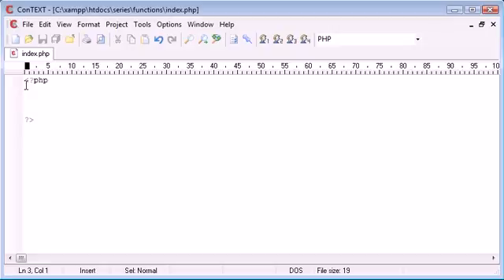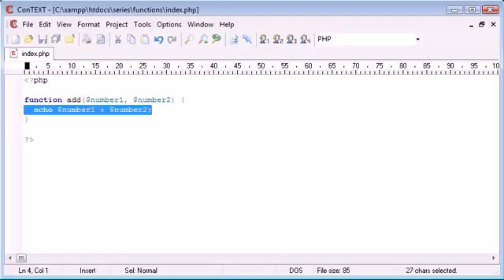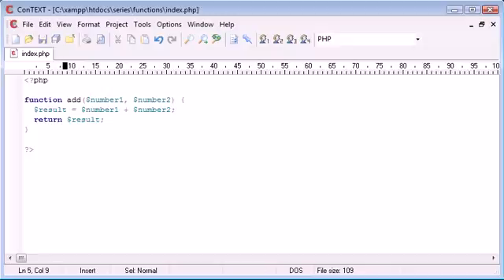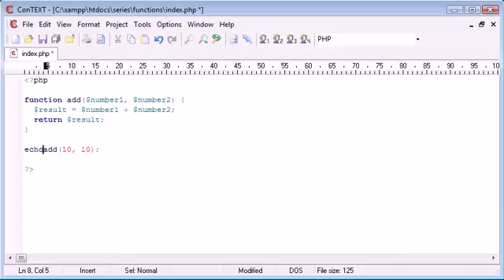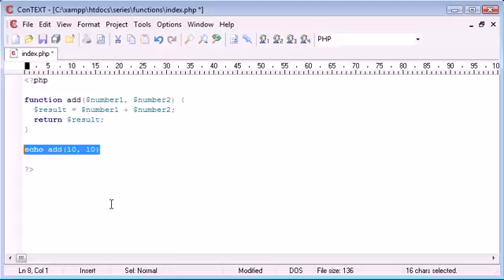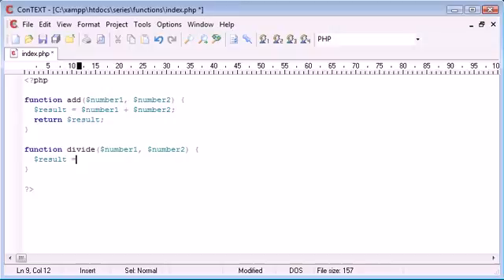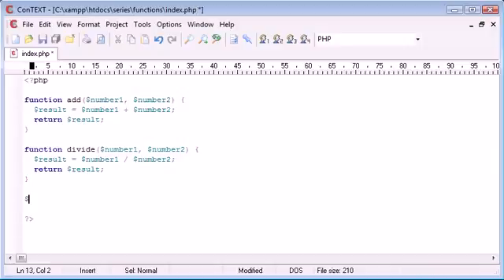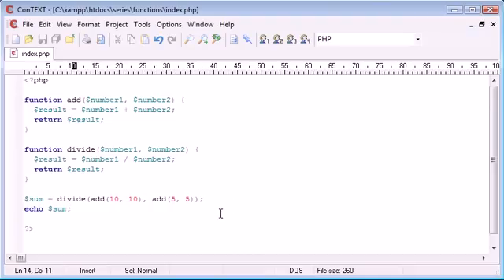Beginner PHP Tutorial 32 Functions with a Return Value YouTube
In this video tutorial you will learn about functions with return value